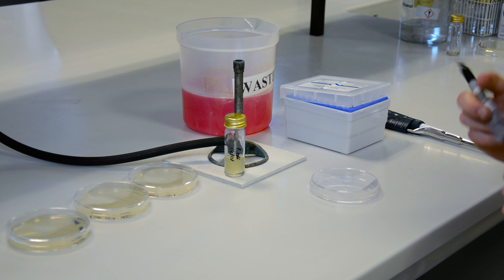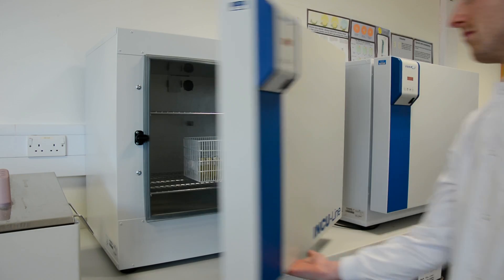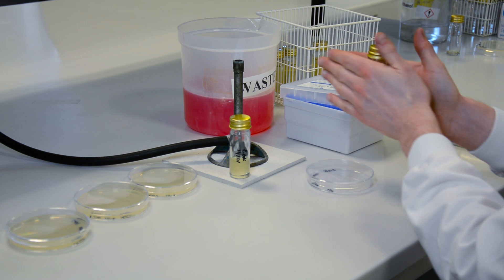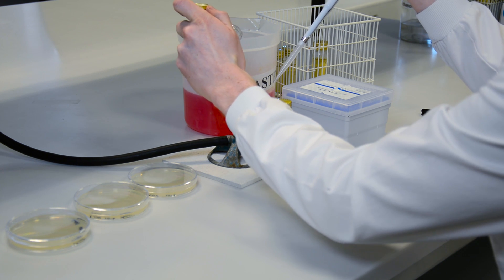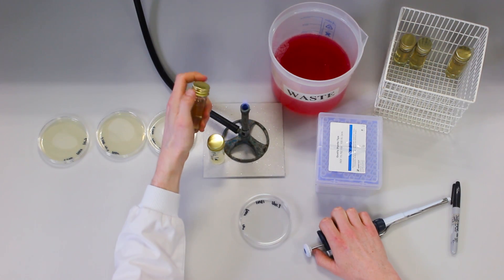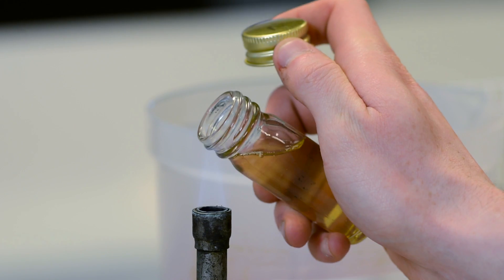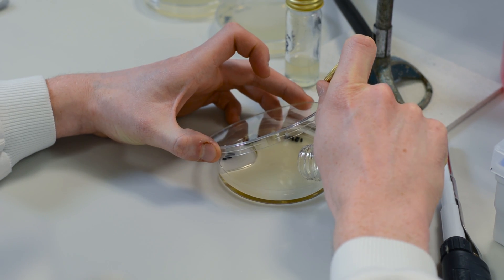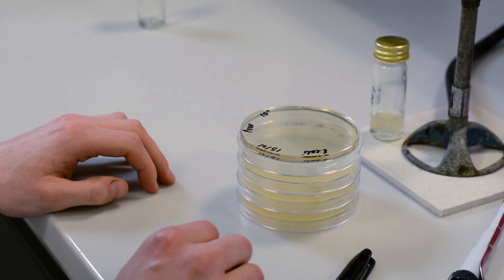Pour Plating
A short instructional video to teach you how to sub culture bacteria by pour plating.